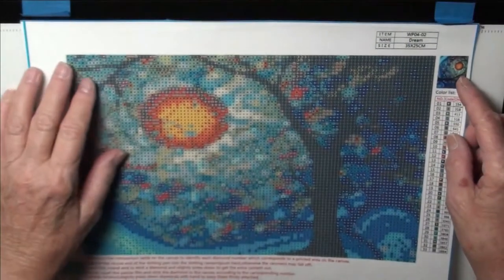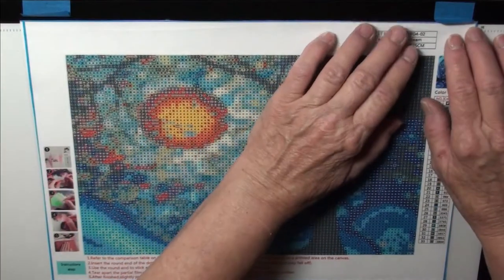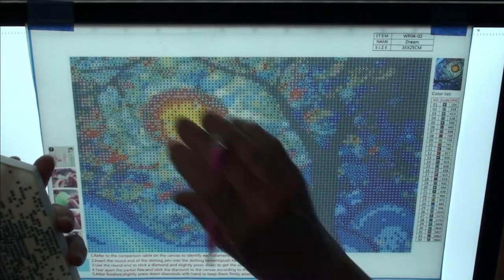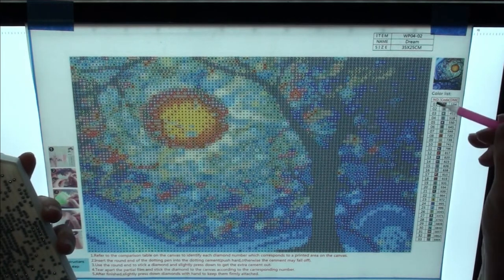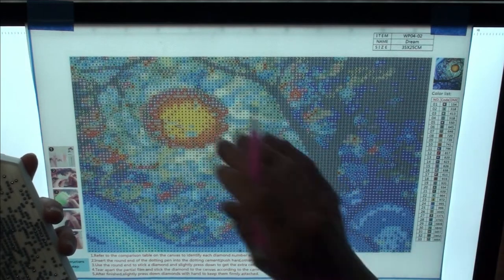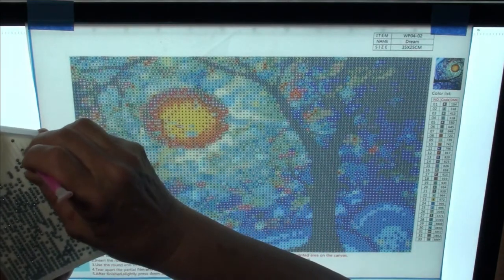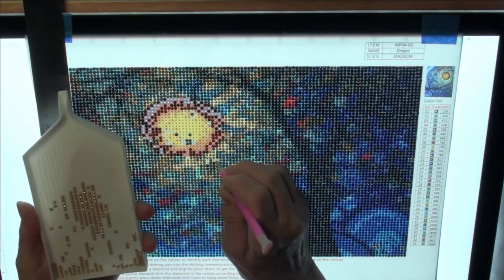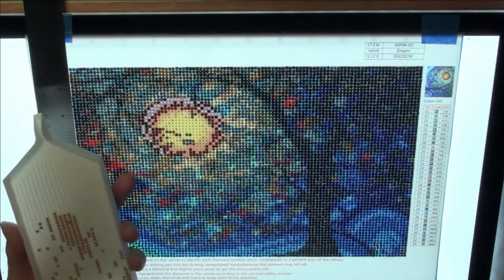Van Gogh, Dream Tree Diamond Painting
This is the second in a series of four paintings by Vincent Van Gogh. I think Van Gogh would have liked the sparkle that this gives to one of his famous works. Thanks Watching!